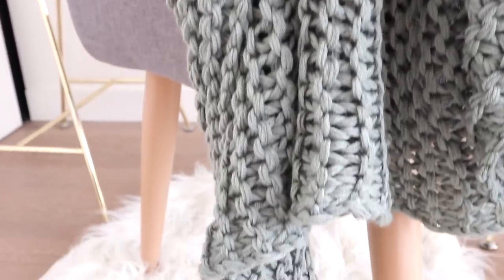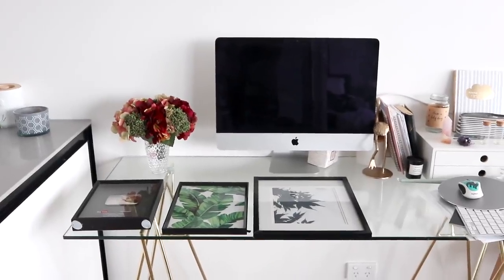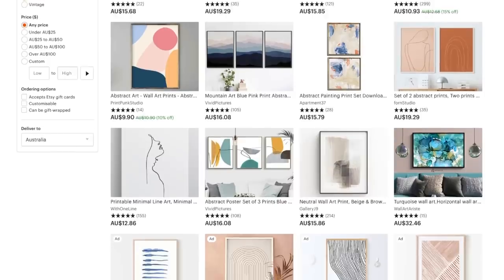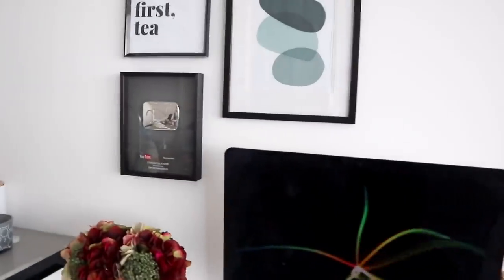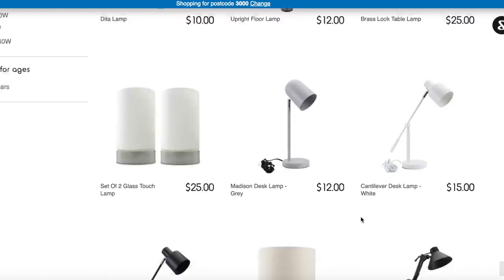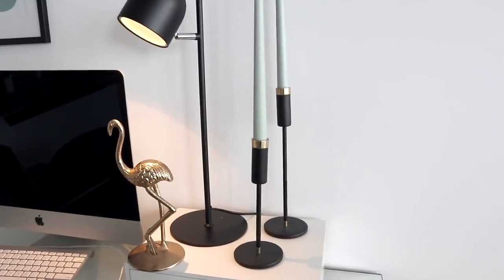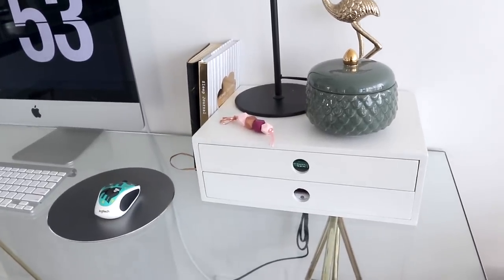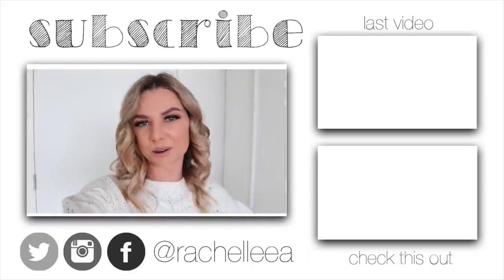Desk Setup, Organization & Tour! Productive Workspace!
Desk Setup, Organization & Tour! Productive Workspace! Today I decided to style and organize my desk to create a productive workspace where I actually want to do work.

Flowers - Rogue home but got them from Yarralumla Nursery in Canberra
Vase - South Melbourne market
Lamp (plain black not on website so this is the black and gold)
Green box - H&M
Flamingo -Adairs (old)
Tea print
Green print